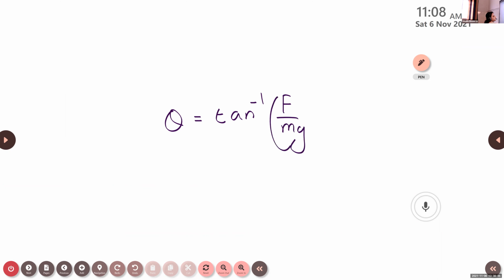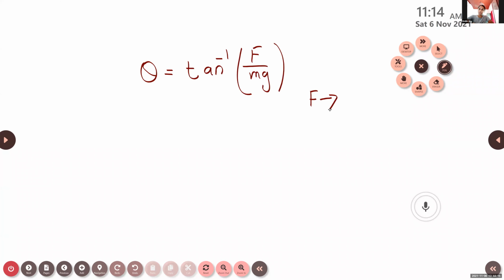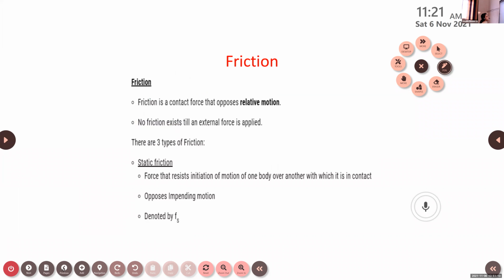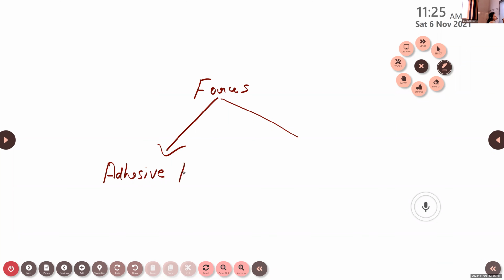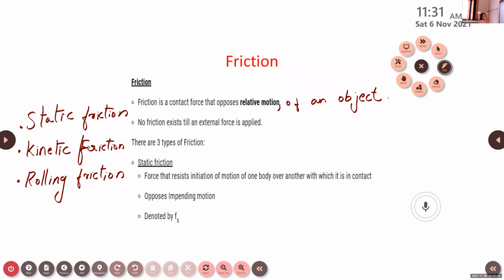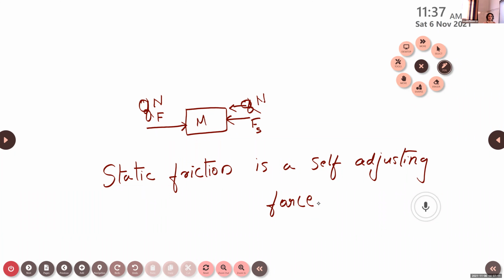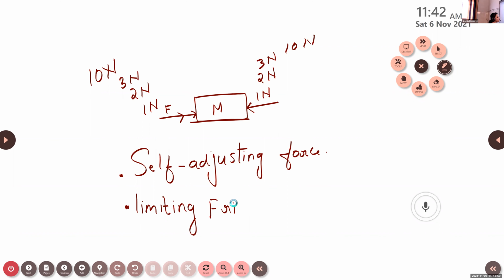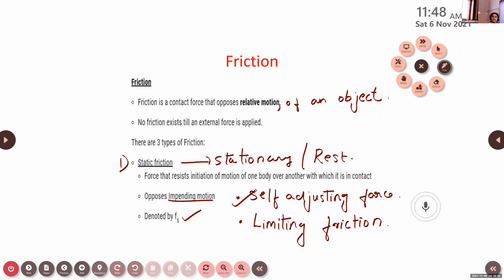Dr Raju Davis International School | CLASS 11 PHYSICS PART 2 | 06-11 -2021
CLASS  11  PHYSICS  PART  2    FRICTION